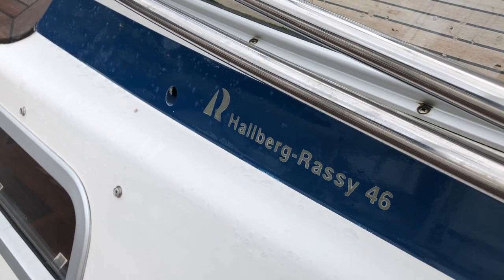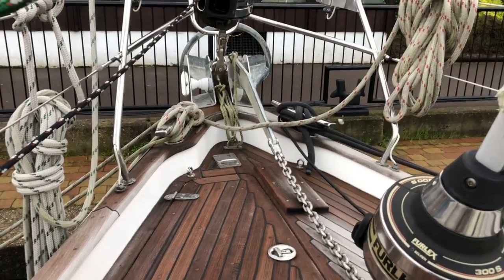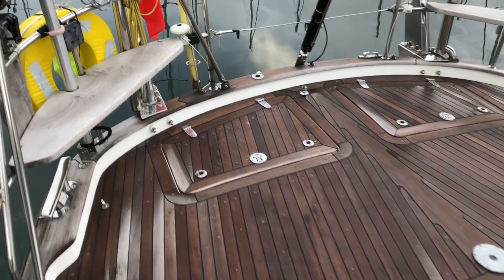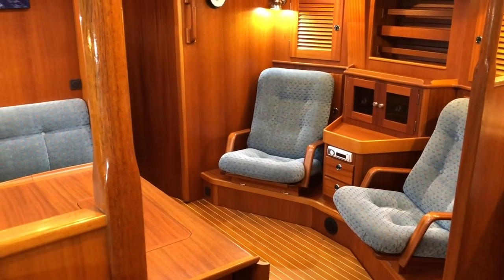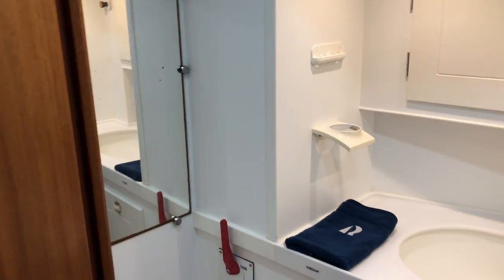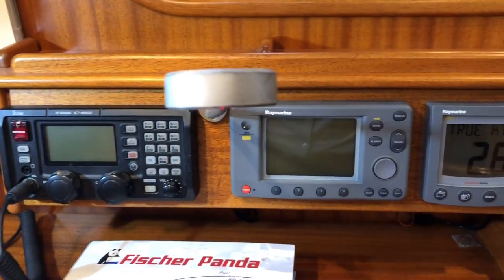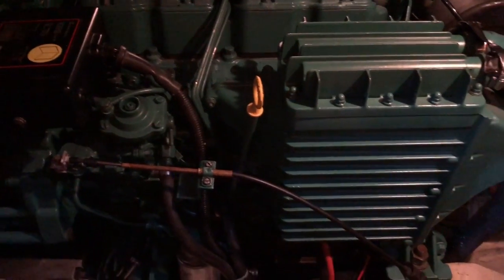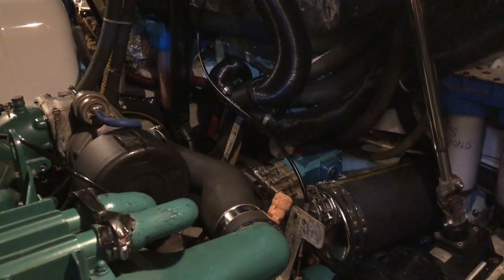2005 Hallberg-Rassy 46 20/20 Osprey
Walk through tour of a well specified blue water cruiser.